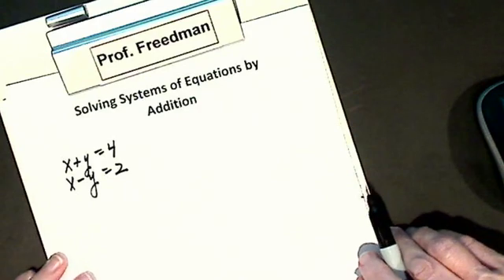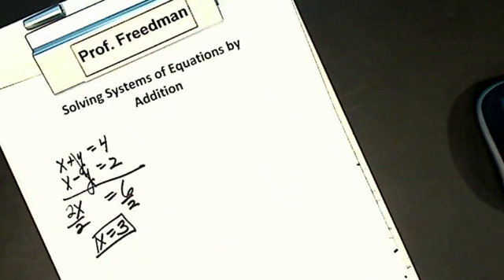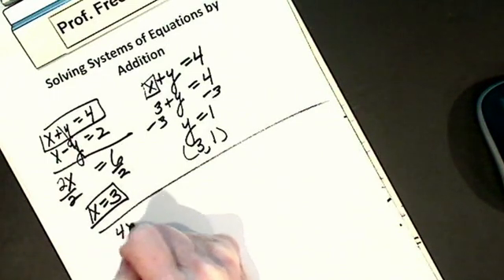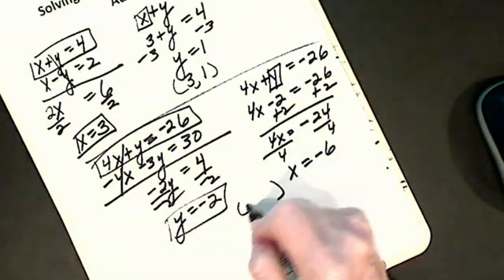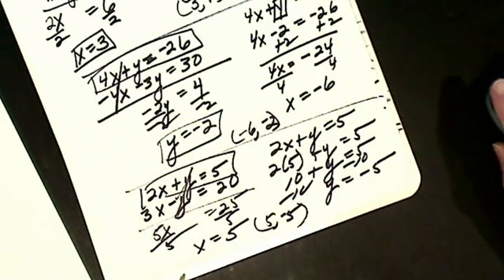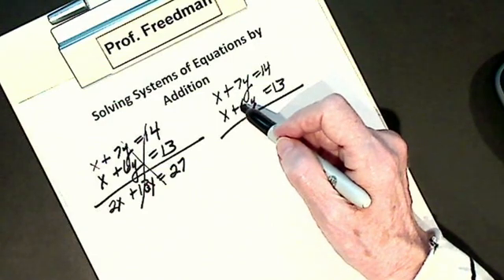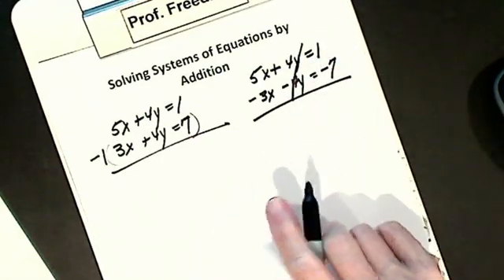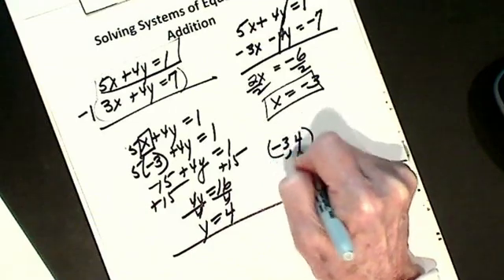Solving Systems of Equations by Addition MP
Solving Systems of Equations by Addition